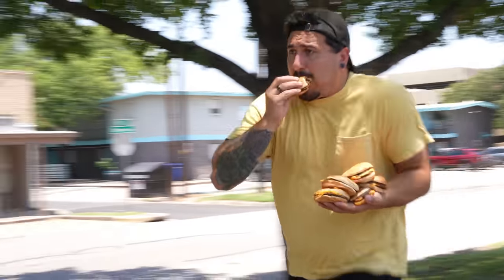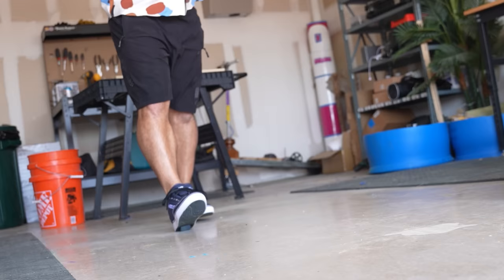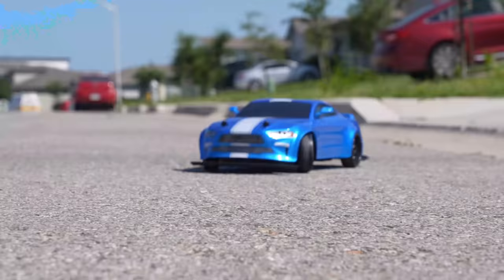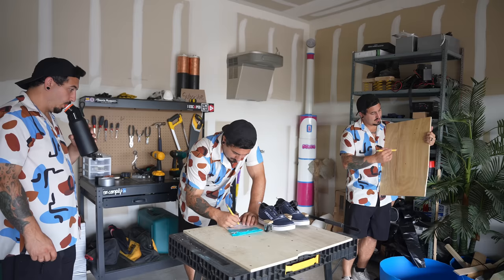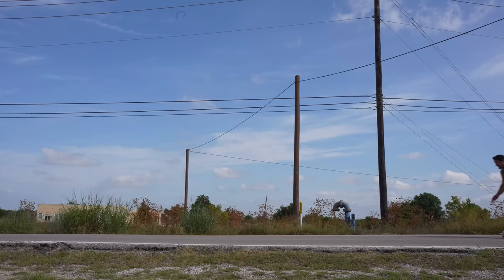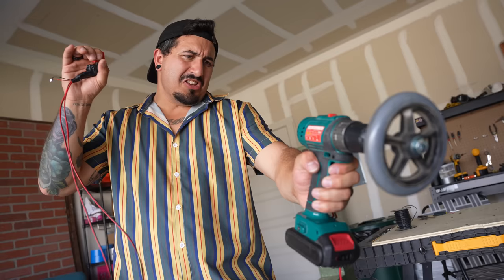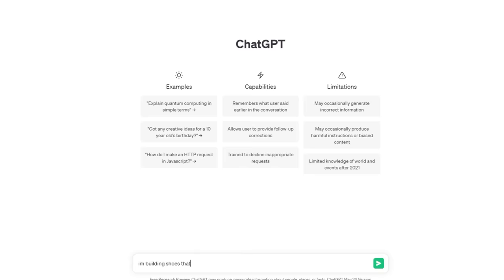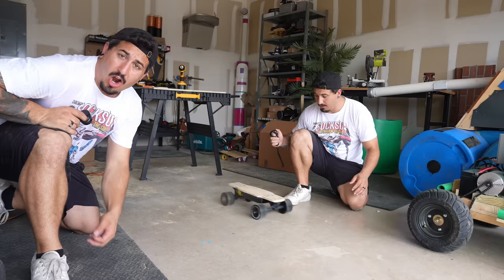I Built Turbo Shoes to Run Faster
That's All I Got!